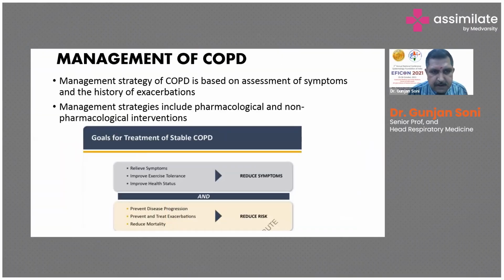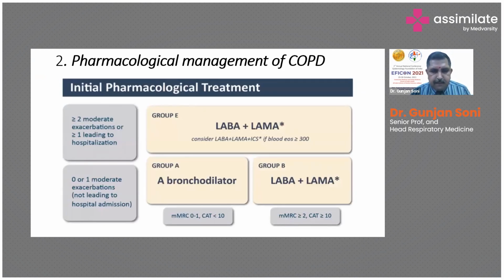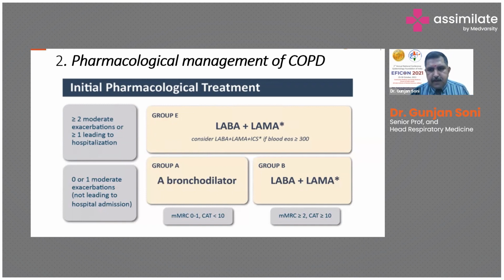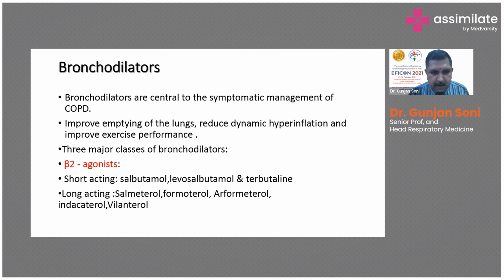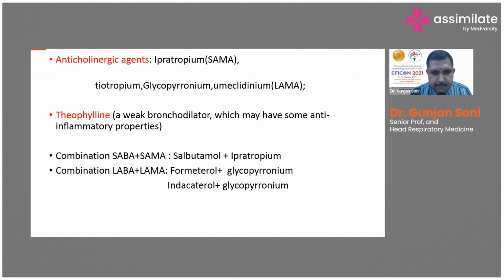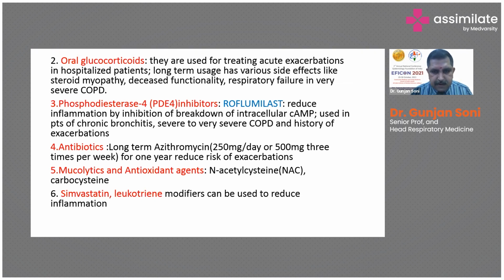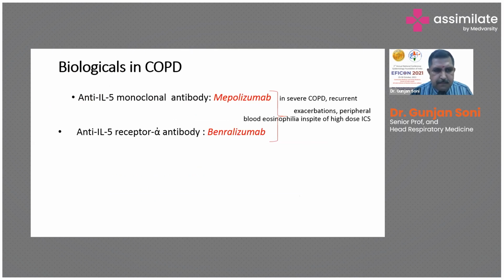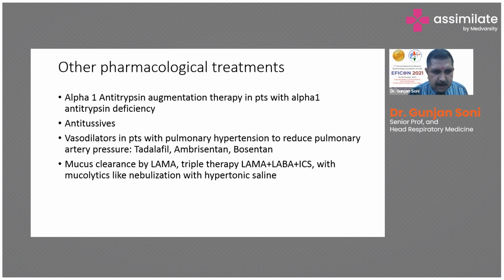COPD - Pharmacological Management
The pharmacological management of COPD (Chronic Obstructive Pulmonary Disease) aims to alleviate symptoms, reduce exacerbations, improve lung function, and enhance the overall quality of life for individuals with COPD. The treatment involves various medications targeted at different aspects of the disease. Bronchodilators are the cornerstone of pharmacological therapy for COPD. They work by relaxing the smooth muscles of the airways, thereby improving airflow and reducing symptoms such as breathlessness and wheezing.

Long-acting beta-agonists (LABAs) and Long-acting muscarinic antagonists (LAMAs) combinations are often preferred in moderate to severe COPD, as they provide additive bronchodilation and are more convenient than using multiple inhalers. Inhaled corticosteroids (ICS) may also be prescribed as part of the pharmacological management of COPD, particularly for individuals with frequent exacerbations or a history of asthma-COPD overlap. ICS helps reduce airway inflammation and can be used in combination with LABAs to provide both bronchodilation and anti-inflammatory effects.

Dr. Gunjan Soni, Senior Professor and Head - Respiratory Medicine briefs about the pharmacological management of COPD.